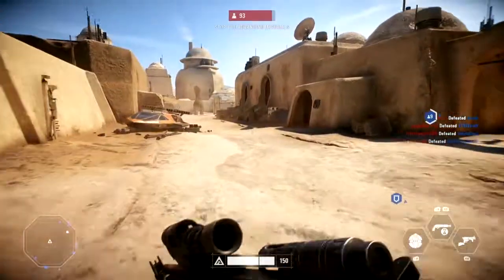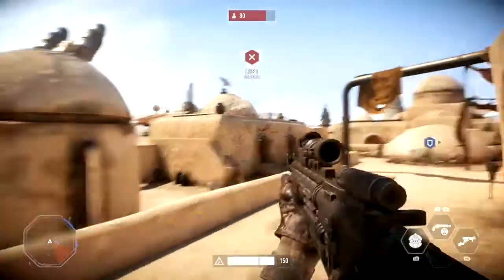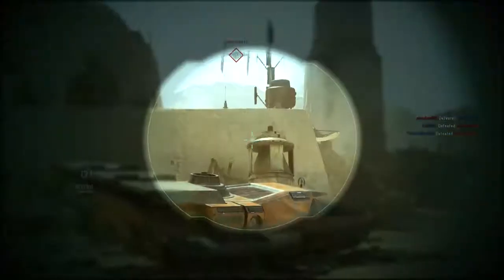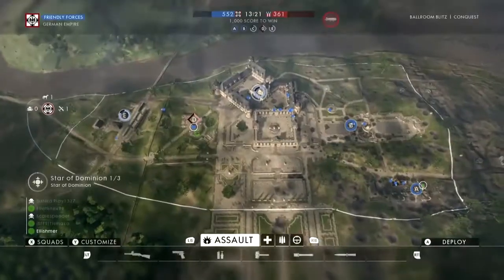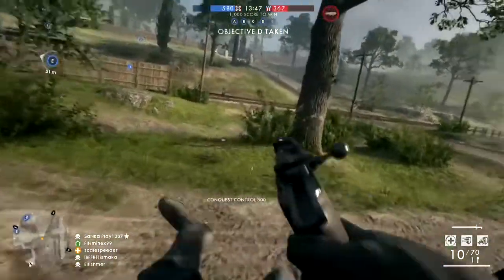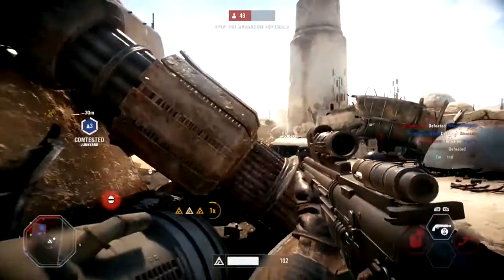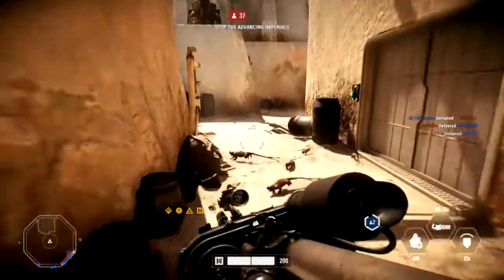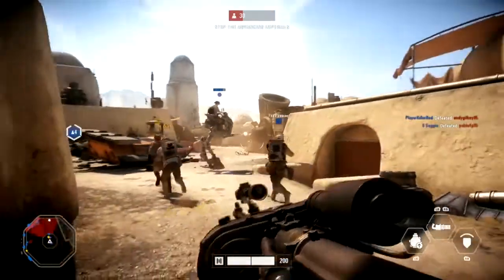Review: Battlefront 2 IS NOT Star Wars Battlefield... But Is Worth Buying Cheap (Xbox One)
If you've played the heck out of the first Dice Battlefront game, then there is more more fun to be had in Battlefront 2, just don't expect a Star Wars skinned Battlefield, which is what I want...
Thanks, Rob.